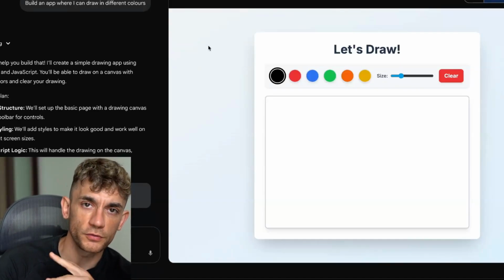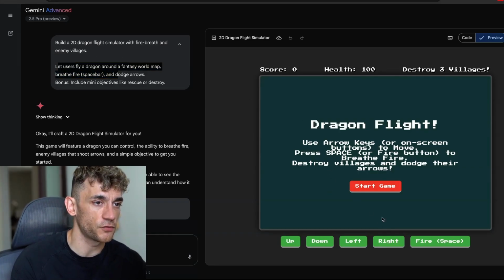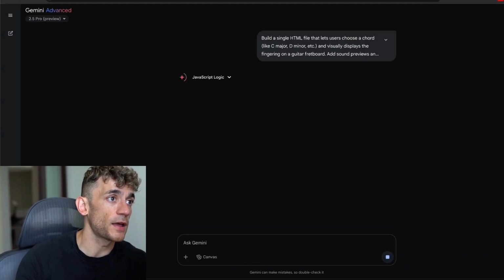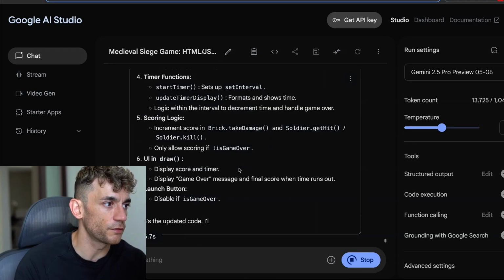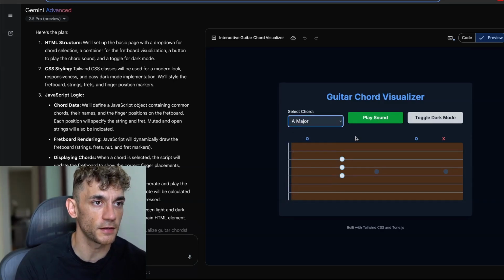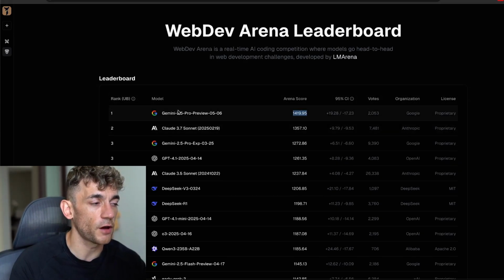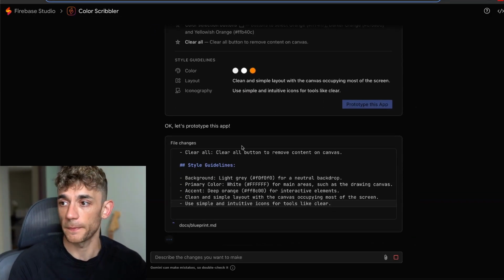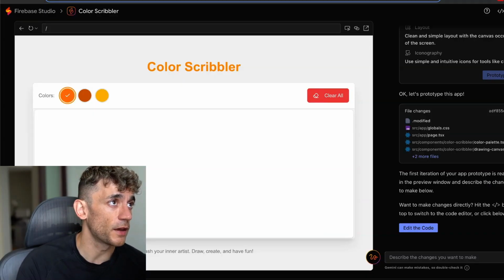NEW Google Gemini 2.5 Pro Update is INSANE (FREE)! 🤯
Unleashing the Power of Google Gemini 2.5 Pro: Build AI Apps and Tools Effortlessly!

Discover the revolutionary features of the new Google Gemini 2.5 Pro update that makes app development quick and effortless. In this video, learn how to build apps, tools, and games in seconds for free using Gemini 2.5 Pro within AI Studio. The update boasts superior speed, app quality, and creativity, outperforming other AI models. Follow along with detailed prompts, walkthroughs, and secret stacks to deploy apps instantly. From a medieval siege simulator to a guitar trainer, watch live demos of amazing AI tools created with one line of text. Explore how to identify viral tools with Google's Hidden Gems feature, turn these tools into revenue, and utilize the power of Gemini 2.5 Pro for various industries. Join the AI Profit Boardroom for comprehensive tutorials, community support, and continuous updates on making the most out of AI technology.

00:00 Introduction to Google Gemini 2.5 Pro
00:55 Getting Started with Gemini 2.5 Pro
01:19 Building Simple Apps with Gemini
02:11 Advanced App Development
04:22 Using AI Studio for App Development
07:18 Comparing Gemini with Other AI Models
07:38 Utilizing Open Router and Visual Studio Code
08:41 Exploring the AI Profit Boardroom
09:11 Creating and Testing Apps
16:55 Final Thoughts and Community Resources